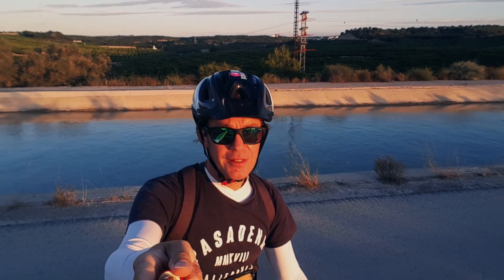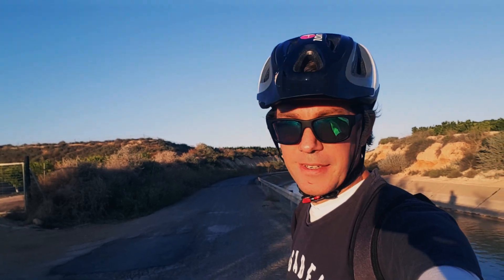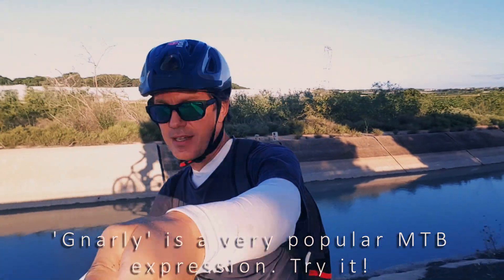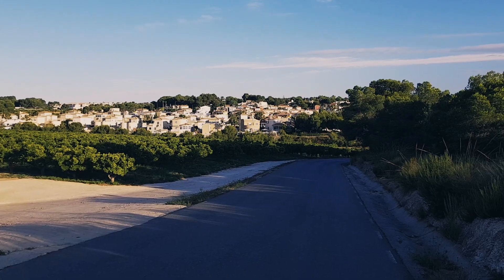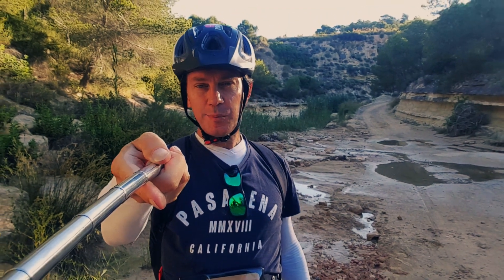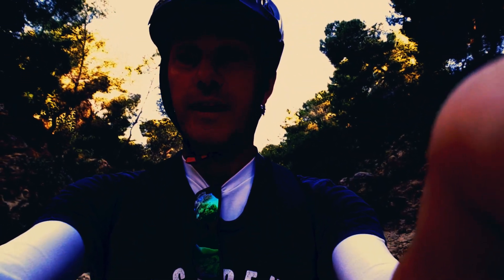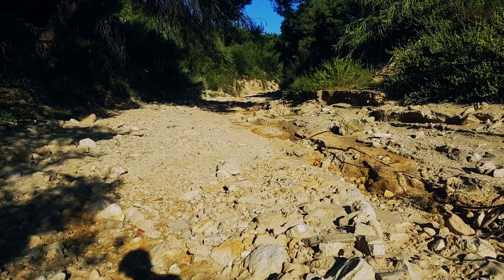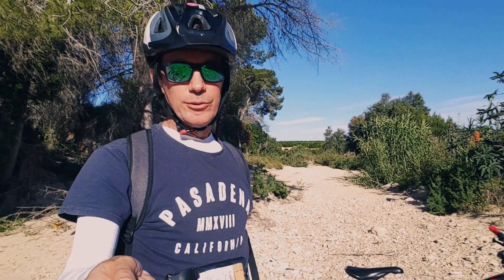Rio Seco - room for improvement. MTB ride through some tough trails.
Checking out Rio Seco that runs through El Pinar de Campoverde to Mil Palmeras in southern Costa Blanca. Heavy rains this spring has done some damage to the popular walking and biking path. Rio Seco is not what it once was.

This video was filmed in June while Spain still was in lockdown.
PS. The snake in the video was probably a 'Ladder Snake' (not 100% sure though).

00:00 Intro
00:47 The way there
08:10 Rio Seco
15:17 Good things to have
17:50 I give up!

The best Gopro chest mount

Good value selfie stick for mobile phones

Best memory card for filming with Gopro, Mavic Mini Drone AND smartphones